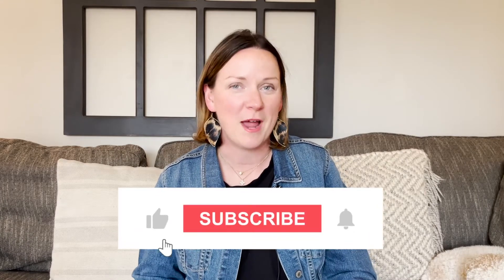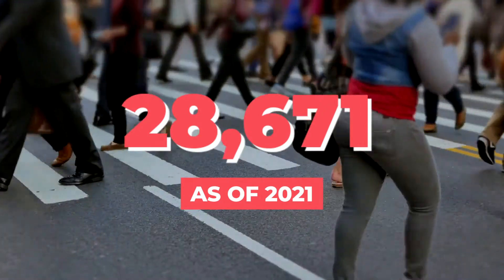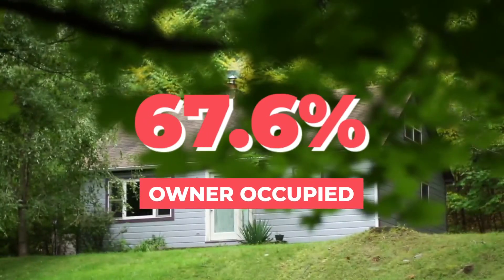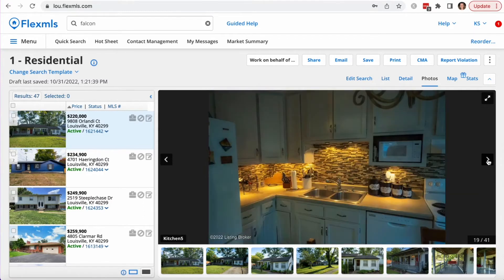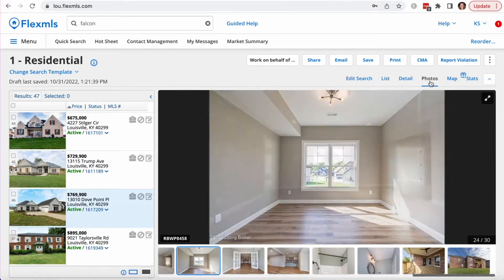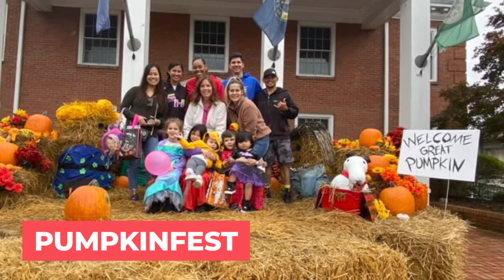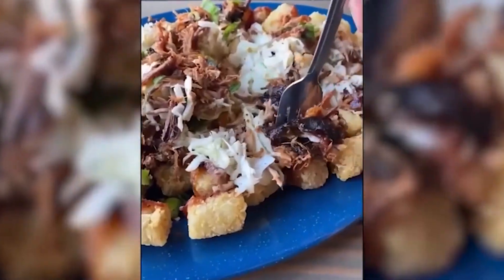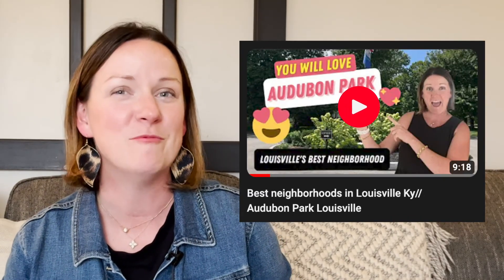Why Everyone Is Moving to Jeffersontown, KY-- Is it the BEST place to live??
Jeffersontown, KY is one of Louisville, Kentucky's BEST places to live.  If you are looking for a suburban feel, then this may be the place for you.  Jeffersontown, KY has everything you want-- parks, restaurants, and activities.  In this video I tell you what you NEED to know about Jeffersontown, KY.  If you are considering moving to Louisville, this video is for you!

I love Louisville, and I enjoy showing other people what makes my city so great.

My Name is Katie Skeen, and I am a REALTOR in Louisville, KY.

Katie Skeen
Gatewood Properties of KY

[0:00] Moving to Jeffersontown KY: An Overview
[0:52] What is J-Town? Understanding Jeffersontown KY
[1:41] Housing Market in Jeffersontown KY
[2:50] Events and Festivals in Jeffersontown KY
[4:58] Dining in Jeffersontown KY: Top Restaurants
[6:49] Conclusion: Why Choose Jeffersontown KY